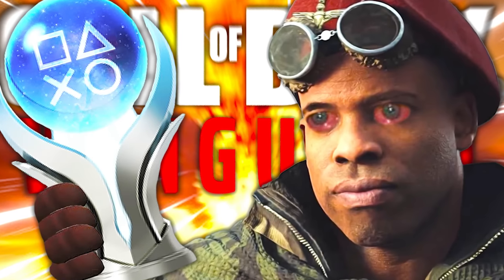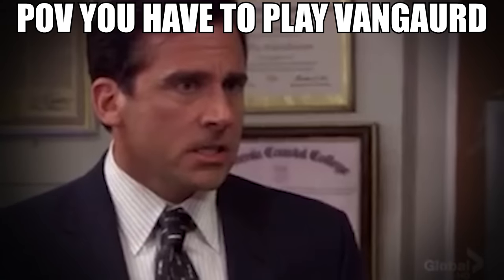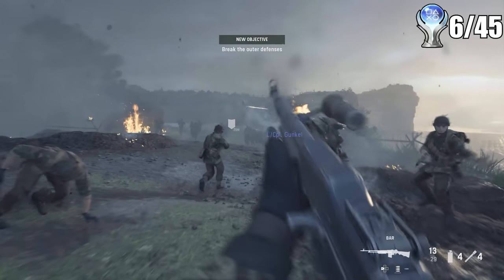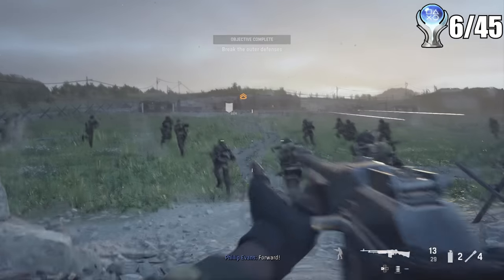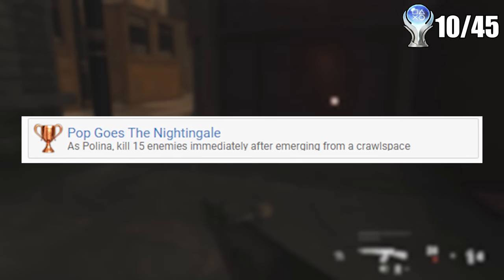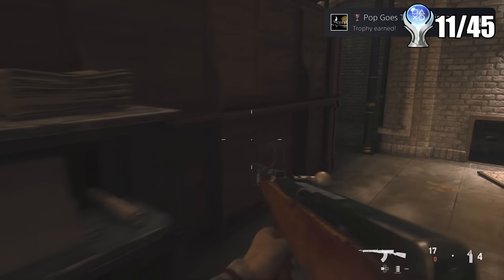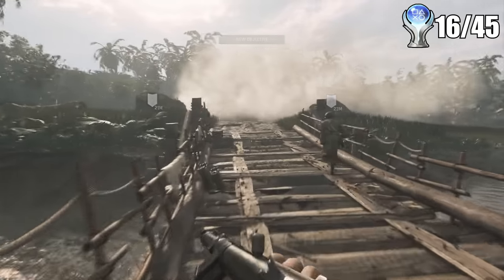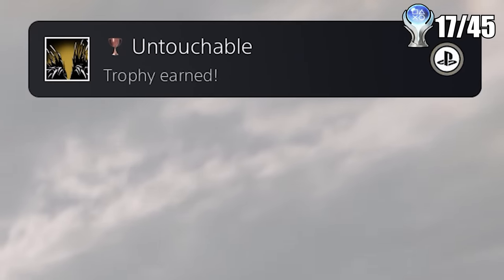Call Of Duty Vanguard's Platinum Trophy Is Even More Broken Than I Expected...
Hey guys Its Ilusion here and welcome back to another video :)
Call Of Duty Vanguard has been well known over the past year or so to be a very, very bad game. And I think the fact that its platinum trophy also is broken makes it that much more funny. If you attempt this just know going into it that nearly half the trophies are all at least a tiny bit bugged, some much more than others. And don't even bother to paly zombies online, it is actually just broken more than my heart.